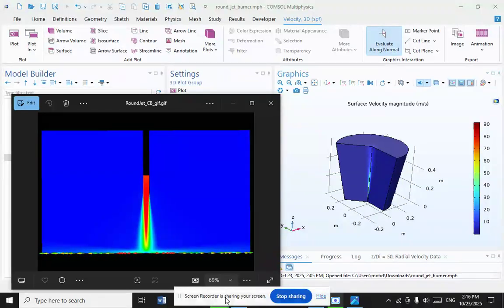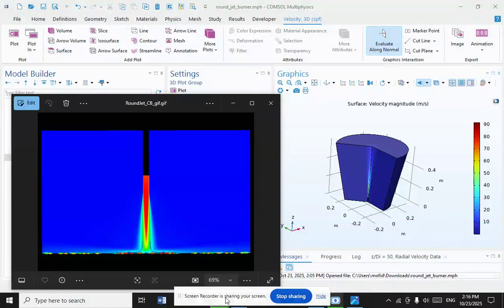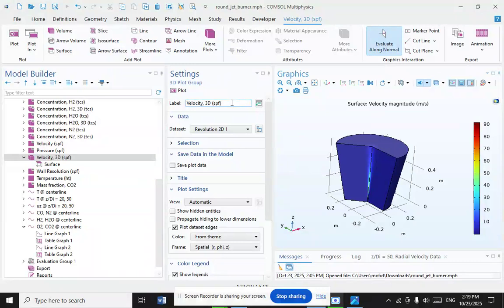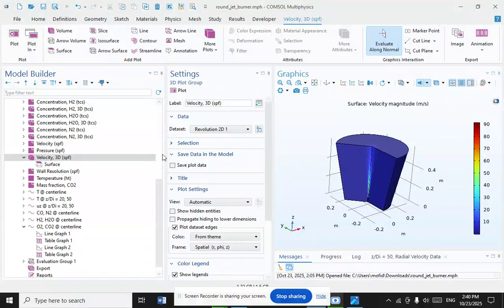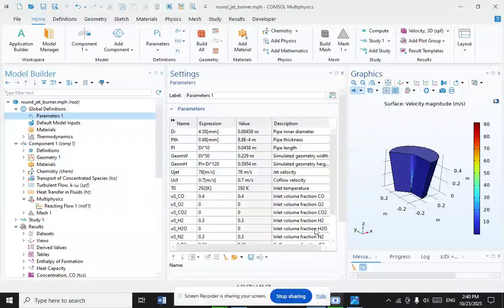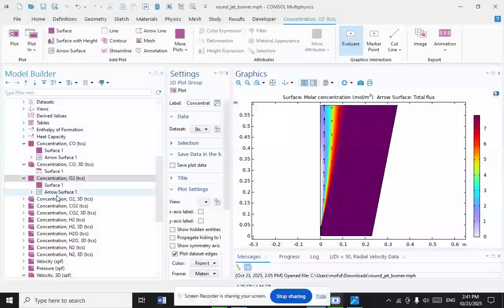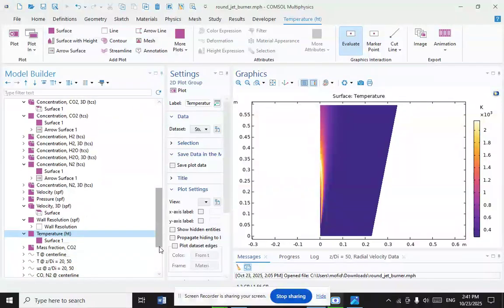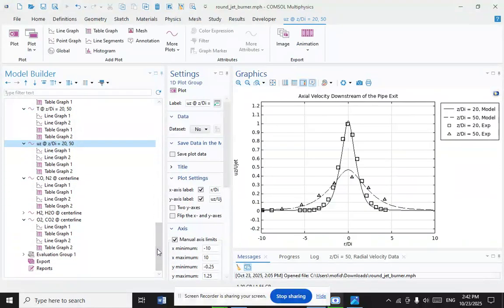Syngas Combustion in a Round-Jet Burner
Syngas combustion is the process of burning synthesis gas, a mixture of hydrogen and carbon monoxide, which offers cleaner emissions compared to conventional fuels but faces challenges due to its variable composition and potential .

This combustion can achieve lower particulate matter and volatile organic compounds, but the higher temperatures resulting from its hydrogen content can increase emissions. Strategies like lean burning, using specific combustion modes like PREMIER, or using dual-fuel systems are employed to control emissions and optimize performance.

Benefits and drawbacks
• Benefits:
• Lower particulate matter and volatile organic compounds: Syngas combustion typically produces fewer particulates and volatile organic compounds (VOCs) compared to fossil fuels, particularly when impurities are removed beforehand.
• Lower carbon monoxide (CO) and nitrogen oxides (

): Studies show that syngas can result in significantly lower

and CO emissions compared to gasoline and natural gas, especially under certain conditions.
• Wide flammability range: The wide flammability range of syngas makes lean-burning conditions favorable, which can improve efficiency and reduce emissions.
• Drawbacks:
• High

potential: The high hydrogen content in syngas combustion can lead to elevated temperatures, which promotes the formation of thermal

• Carbon dioxide emissions: While other pollutants may decrease,

emissions can be higher compared to some conventional fuels, depending on the syngas composition and combustion efficiency.
• Variable composition: The exact composition of syngas varies depending on the feedstock and production method (e.g., gasification of biomass), which can significantly affect combustion characteristics and emissions.
Optimization and control strategies
• Lean burning:
Operating engines in a lean state (high air-to-fuel ratio) is a key strategy to control temperature and reduce

formation.
• Advanced combustion modes:
Research is exploring novel combustion modes, such as the "PREMIER" mode, to achieve more efficient and cleaner combustion.
• Dual-fuel operation:
In compression-ignition (CI) engines, using syngas in a dual-fuel configuration with a pilot fuel (like diesel) can improve efficiency and control emissions.
• Engine controls:
Adaptive engine control strategies are necessary to handle the variability in syngas composition and optimize performance and emissions.
• Emissions control:
Specific pollutants like particulates and metallic compounds are often removed before combustion to improve the environmental friendliness of the process.
Applications
• Heat and power generation:
Syngas is used in gas turbines and engines for combined heat and power (CHP) systems.
• Internal combustion engines:
Syngas can be used in both spark-ignition (SI) and compression-ignition (CI) engines, either as a replacement for conventional fuel or in dual-fuel operation.
syngas composition
Syngas is primarily a mixture of carbon monoxide and hydrogen, with smaller amounts of carbon dioxide and methane. Its exact composition varies significantly depending on the feedstock and the gasification process.